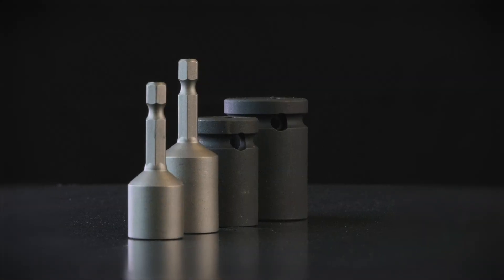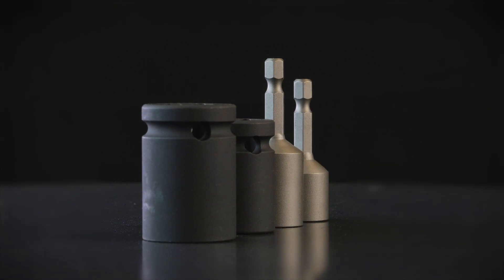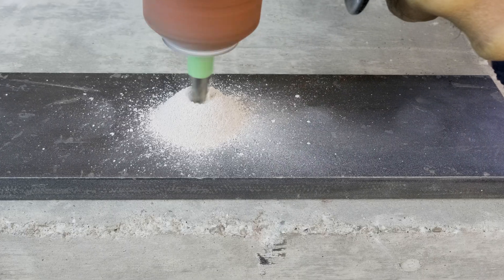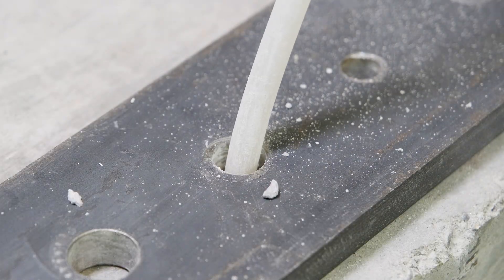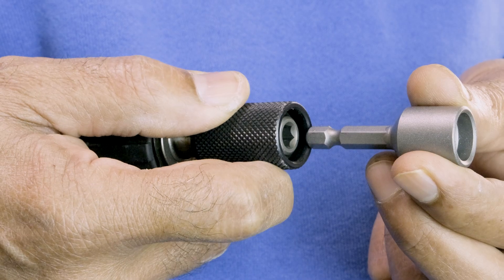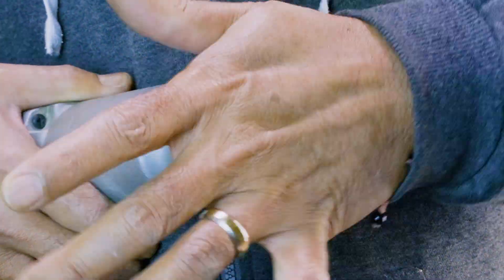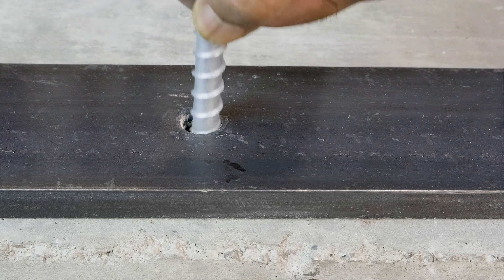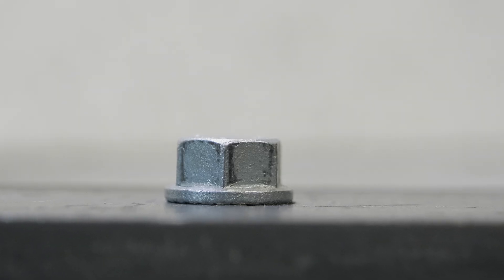TORPEDO BOLTS - INSTALLATION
To prevent over-torquing of UCAN TORPEDO bolts during installation, UCAN has developed a series of setting tools for anchors up to half-inch in diameter. Following our straightforward installation procedure ensures maximum fastener performance.
Using a UCAN ANSI drill bit matching the anchor being installed, drill a hole in the concrete to the specified depth. Over drilling the depth is recommended.
Clean the hole of dust and debris.
To install TORPEDO bolts, use a manual torque wrench, non-percussion drill or impact wrench.
When using a drill or impact wrench, attach the appropriate TORPEDO setting tool to your power tool. UCAN provides a handy impact wrench adaptor for its' quarter-inch TORPEDO setting tools.
Ensure the bolt head is properly positioned in the setting tool.
Drive the bolt into the hole. The setting tool will disengage from the bolt just before it is fully seated on the concrete.
Under-head serrations lock the anchor to the work surface.